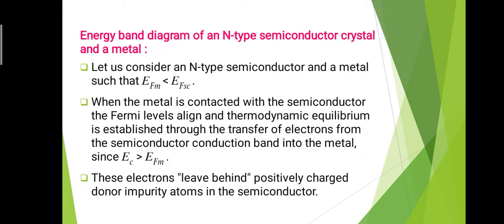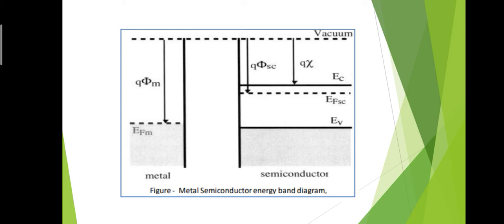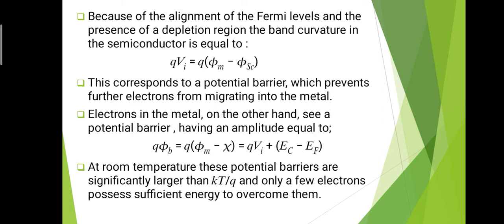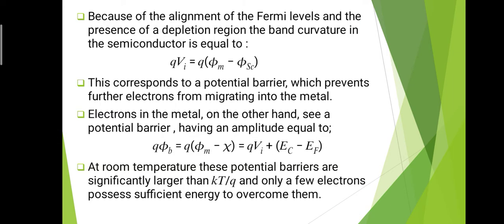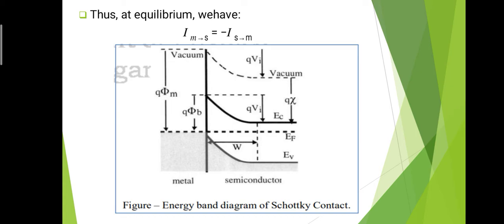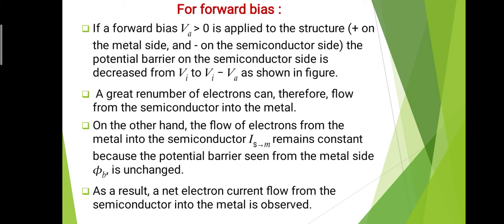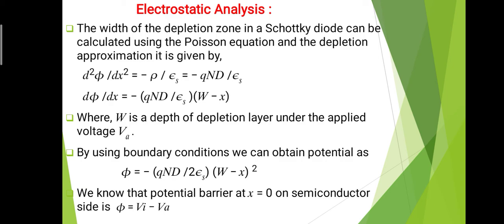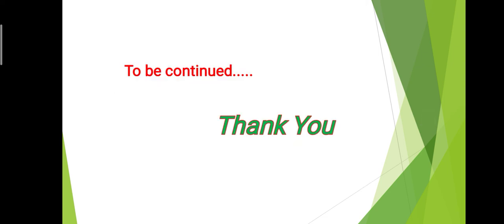M.Sc.Physics Of Semiconductor Devices